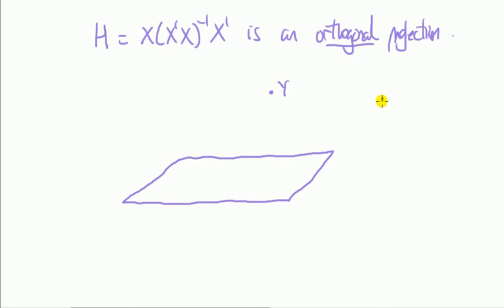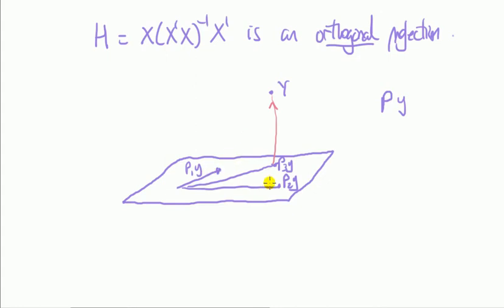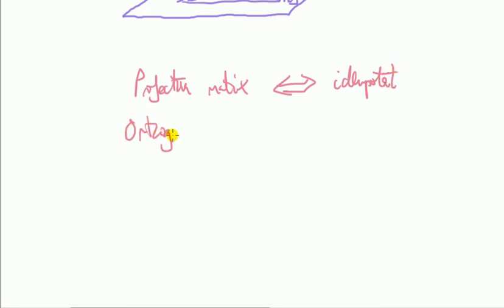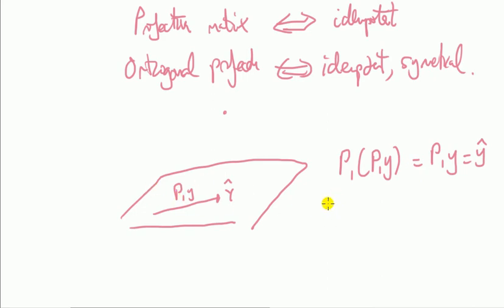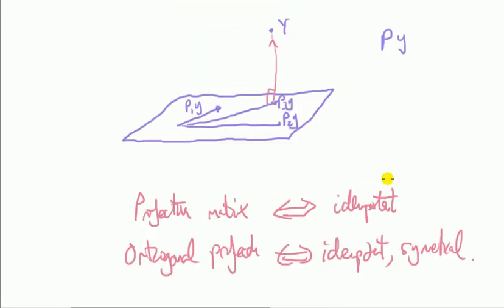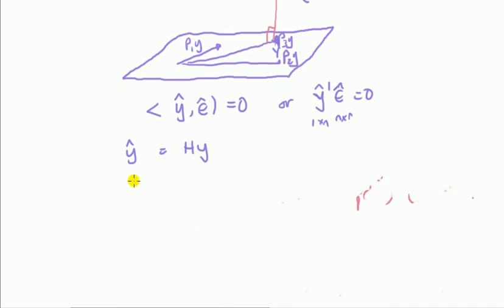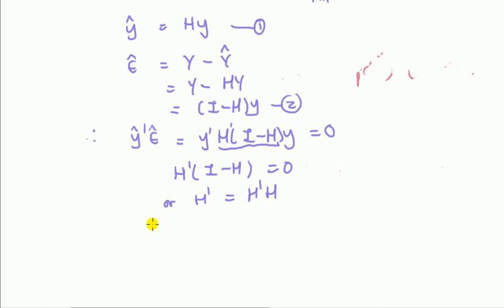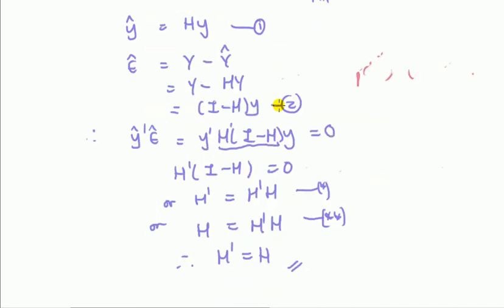What does it mean to say the Hat matrix is an orthogonal projection?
Subject: Statistics/econometrics
Topic:Regression analysis
Level: technical
Math: linear algebra

Explanation of the why the Hat matrix (projection matrix P in econometrics) is not just a projection, but an orthogonal projection.
Difference between a projection and orthogonal projection is explained.
Why does a projection matrix have to be idempotent?